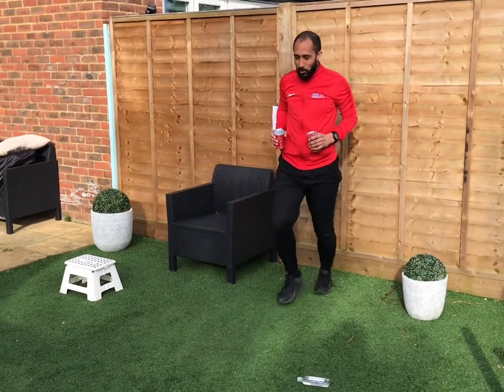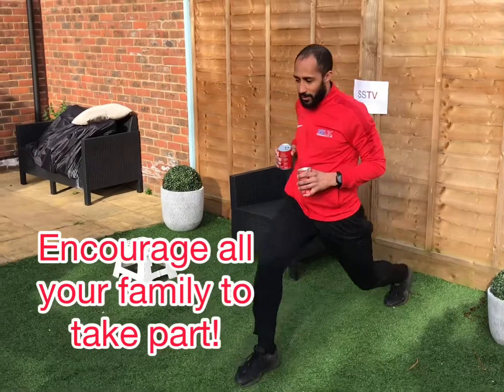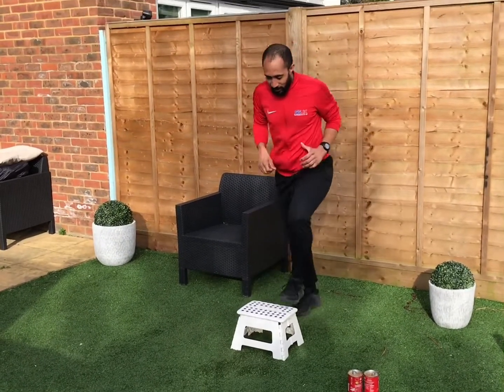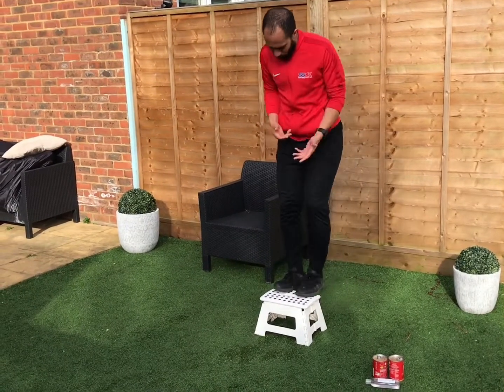Home Workout Part 2 *SSTV Sports Coaching* PE at Home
Our Home Workouts will help:
Health
Fitness
Motivate you
Keep you mentally sharp
Relive any stress
Mindset
Blood flow to the brain
Make you feel good!

Find a space, invite your family and friends to join in!